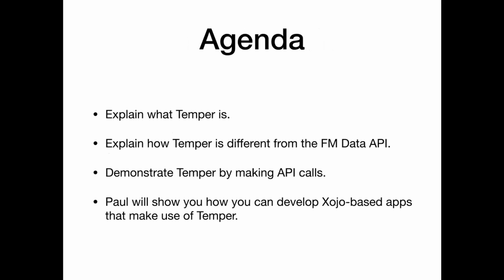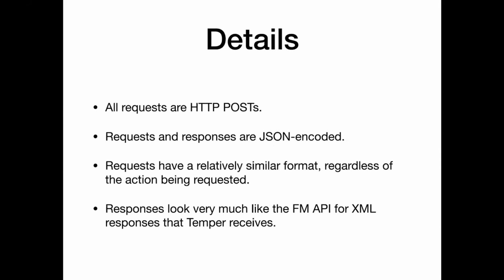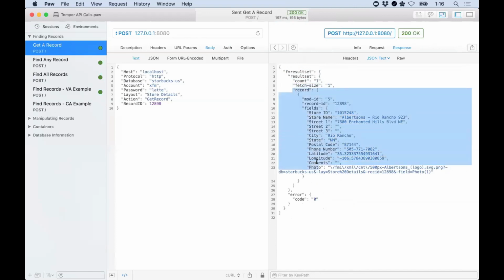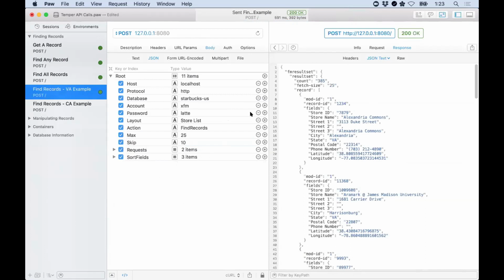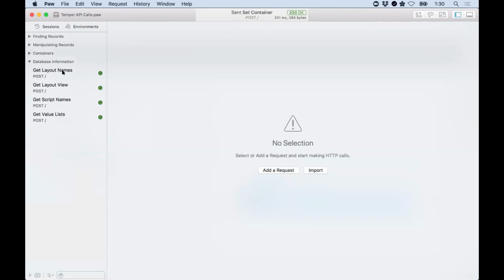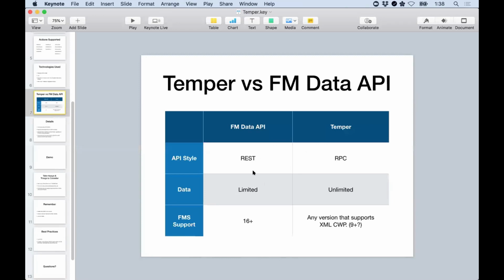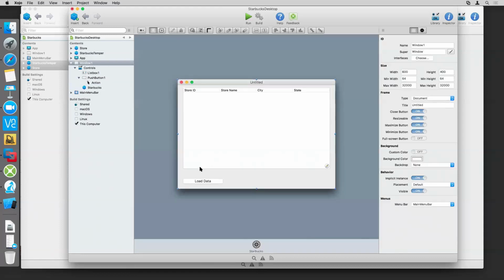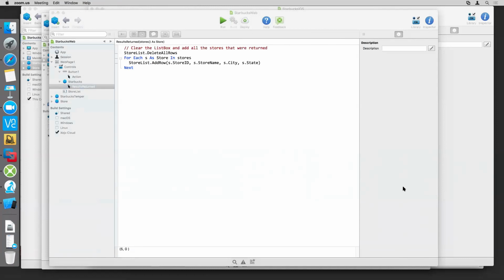Using Temper API with FileMaker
Simplify the development of desktop, web and mobile apps with Xojo. Temper is an open-source Xojo project from Tim Dietrich that provides and easy API to your FileMaker hosted databases. Come watch Tim give an overview of Temper and then see how you can use it with Xojo to make an iOS app that displays FileMaker data.